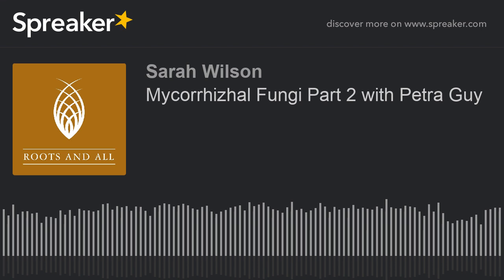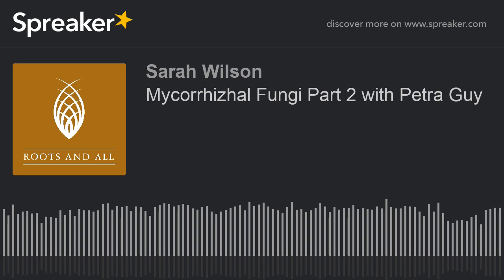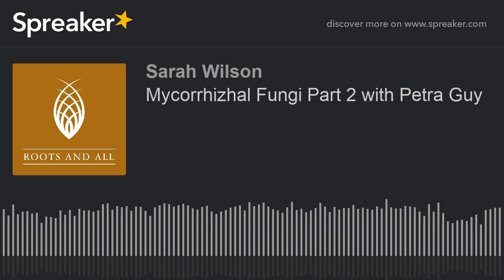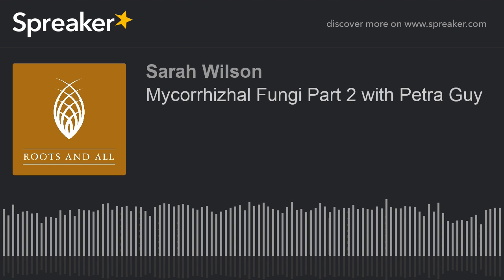Mycorrhizhal Fungi Part 2 with Petra Guy (made with Spreaker)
This episode is somewhat of a follow-up to my interview with Jeff Lowenfels in Episode 51. Following that interview, I found myself asking a few more questions, particularly about how we’re progressing with research into mycorrhizal fungi here in the UK. So here I am talking to Petra Guy, who’s based at Reading University. Petra looks mainly at woodland health from the perspective of mycorrhizal fungi but we cover a lot of garden territory too including proprietary fungi mixes, composts and replant dise